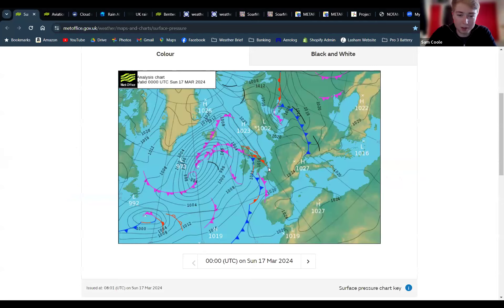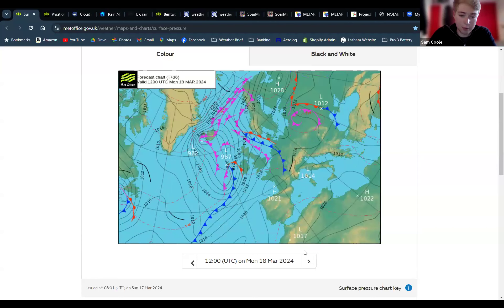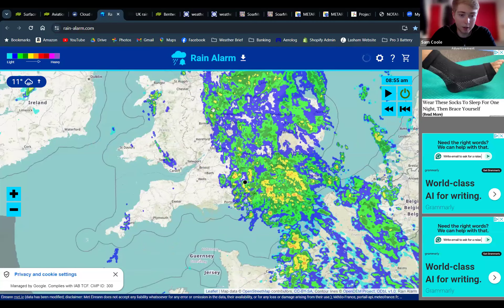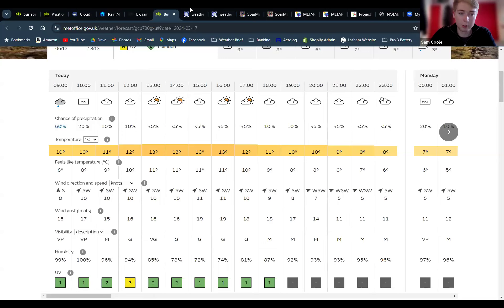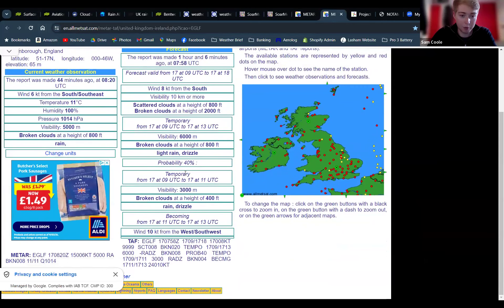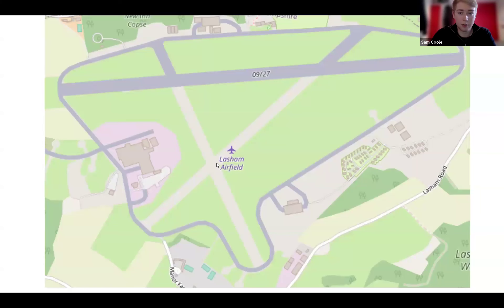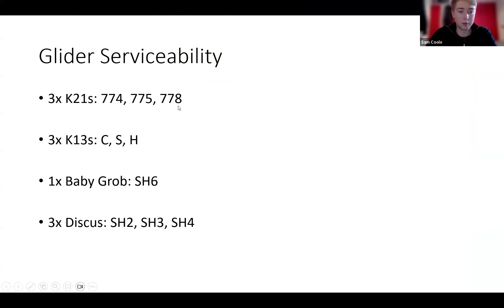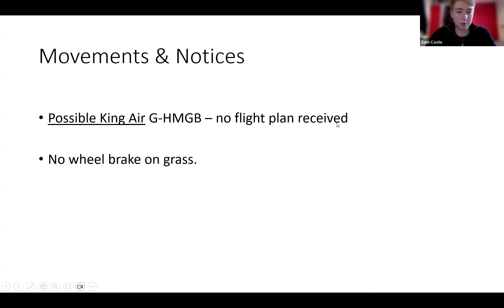Lasham Daily Briefing - Sunday 17th March